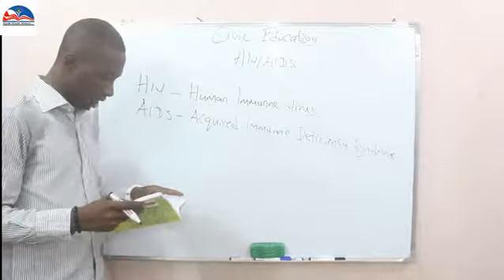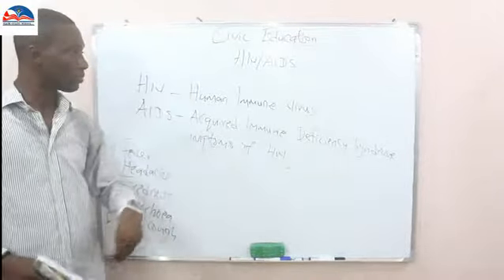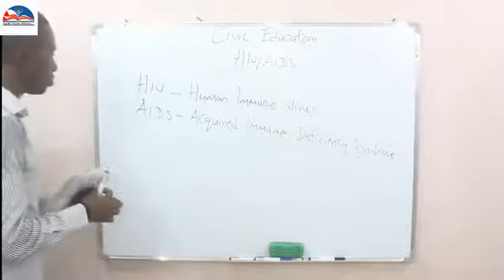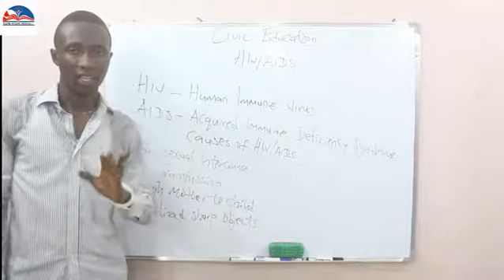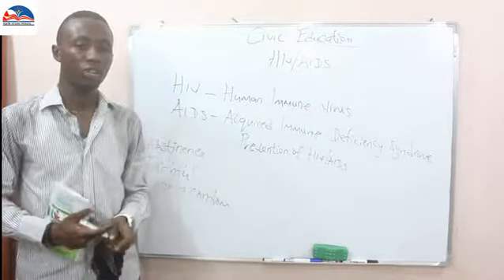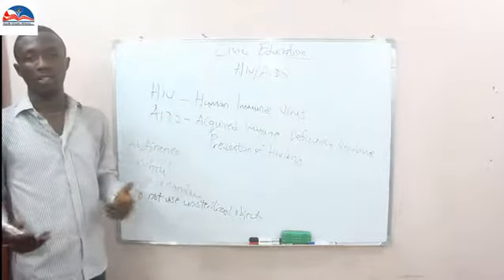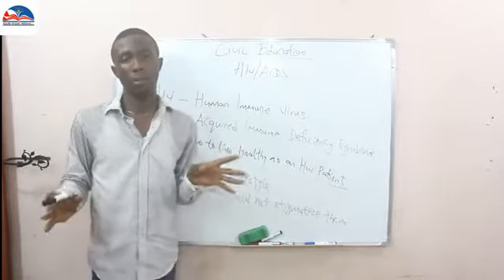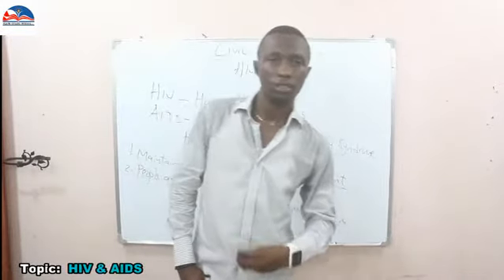Civic education. What is HIV? Symptoms of HIV?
HIV can be spread or contacted from various ways.  Blood transfusion,  Sex,  sharp objects,  deep kissing 😘.  A good knowledge of this disease can help us prevent it.  If you know anyone is important we don't stigmatized them.